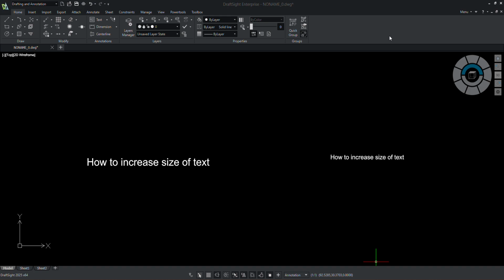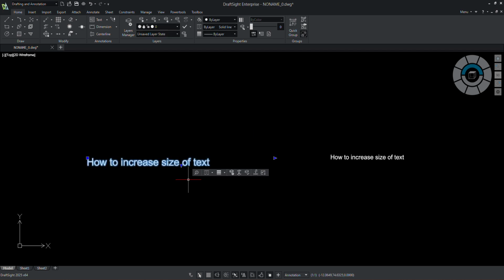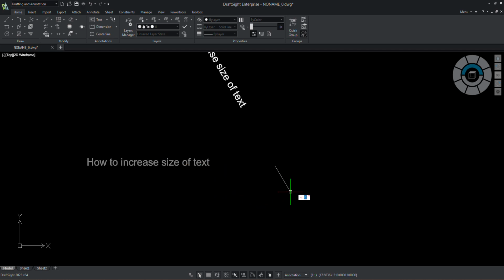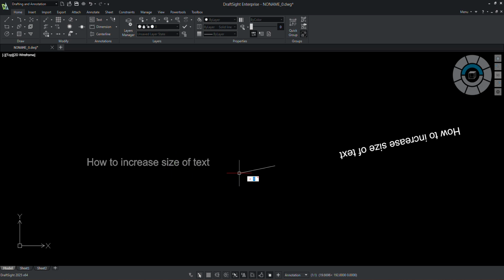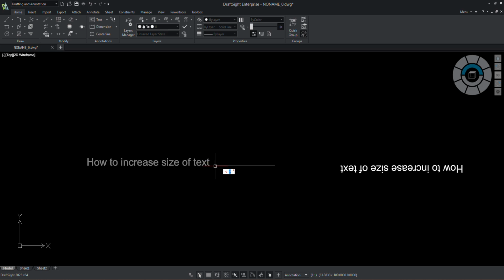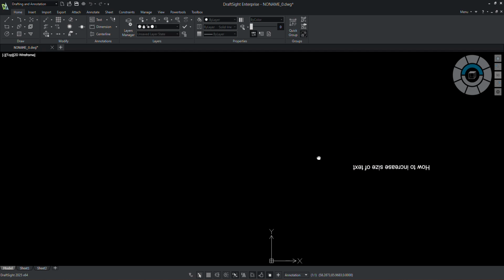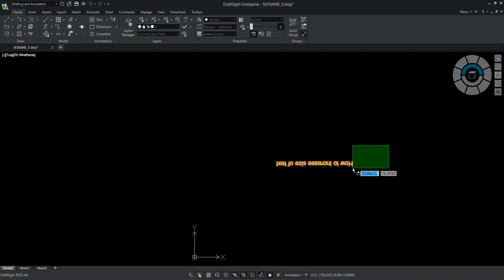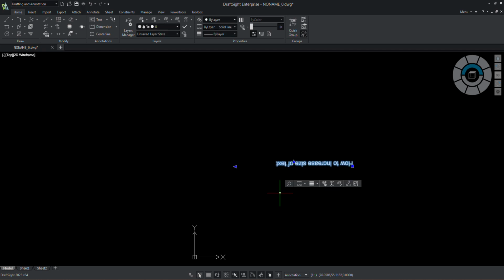Lec-16 Draftsight I Draftsight 2D tutorial :Rotate command in draftsight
Your query -
Draftsight 2D tutorial
Draftsight drawing
Draftsight tutorial
Draftsight
Draftsight Mechanical
Draftsight crack
Draftsight electrical schematics
Draftsight 2025
Draftsight Scale

R.J
From uttarakhand (India)